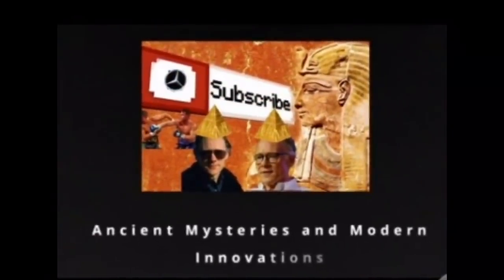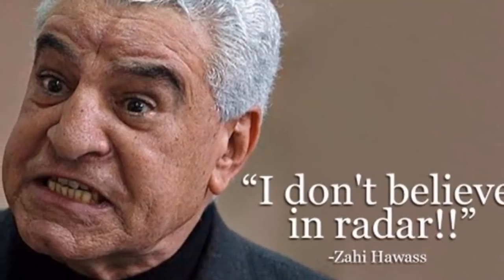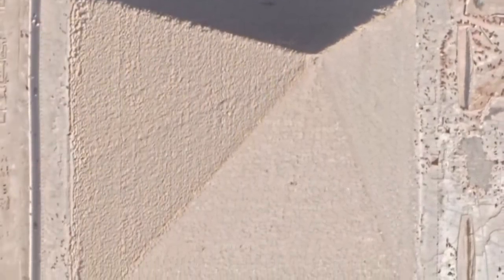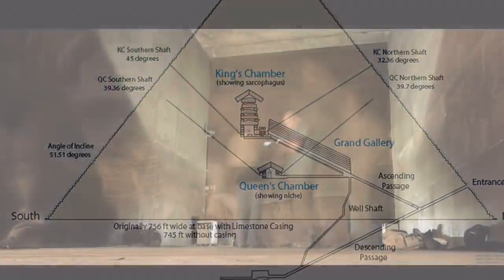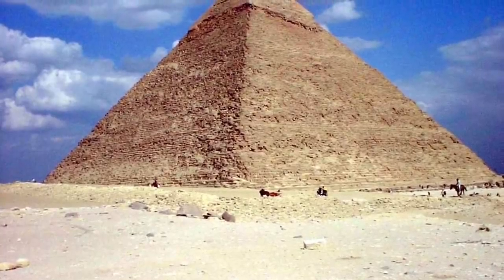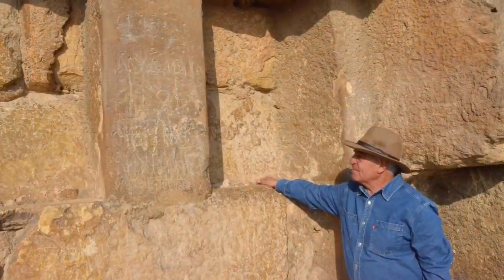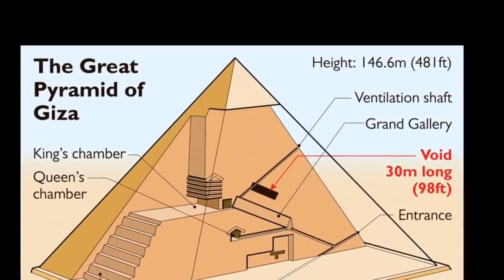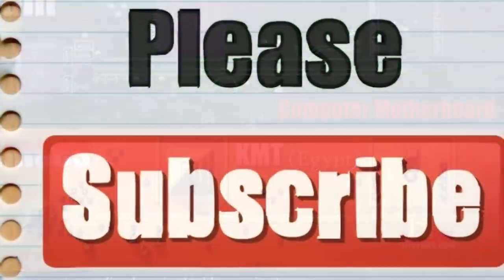Graham Hancock on Geopolymer (Liquid Stone) Technology at Giza Pyramids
A fantasticly intriguing insight from Graham Hancock on whether or not some sort of liquid concrete-type of substance was used on the Great Pyramids of Egypt.

Graham also gets into a bit of the science behind the challenges (to put it lightly) of the standard model of Egyptology's explanation on how the Dynastic Egyptians may have constructed the monuments...

Edited from radio interviews